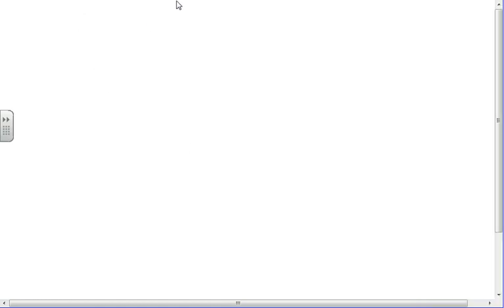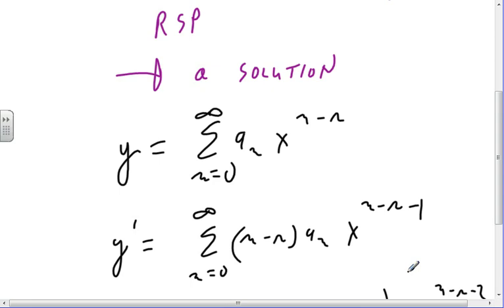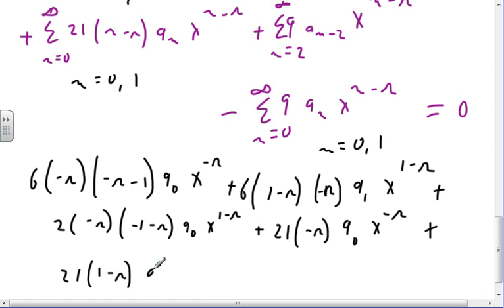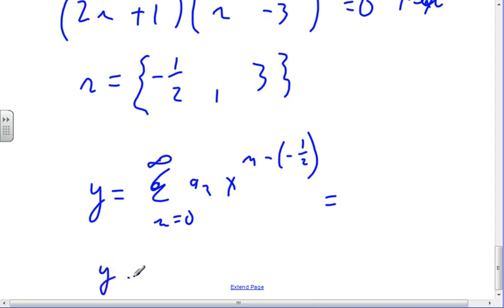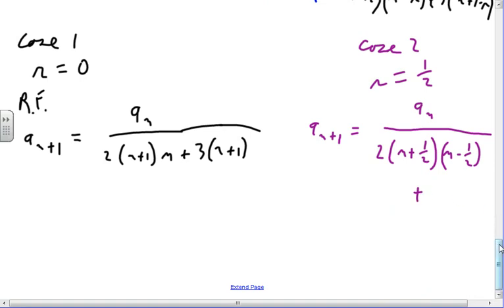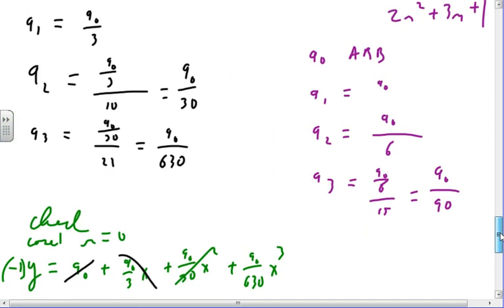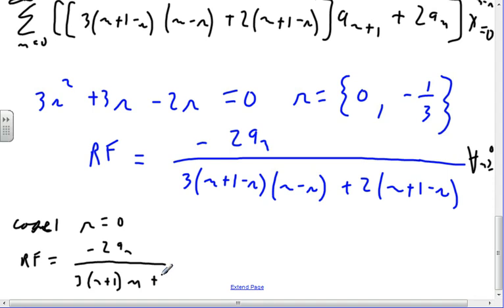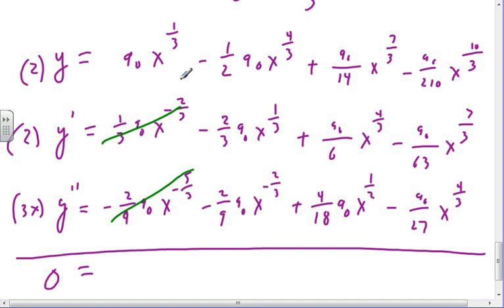Diff Eq Section 3 3